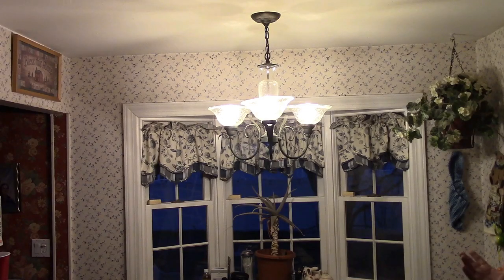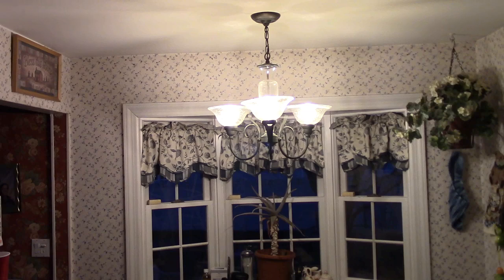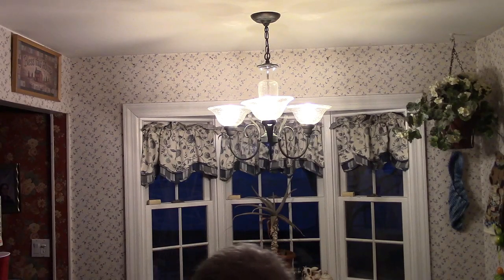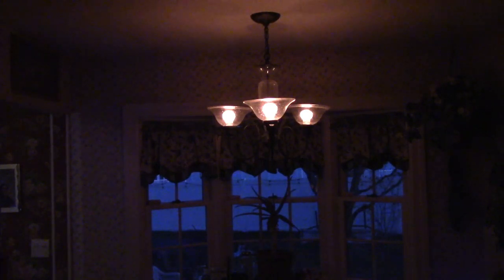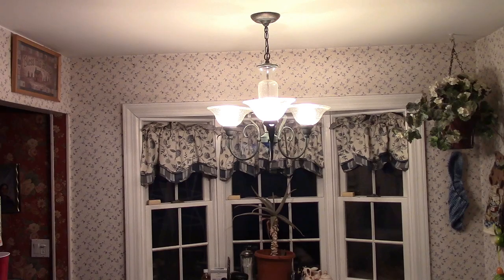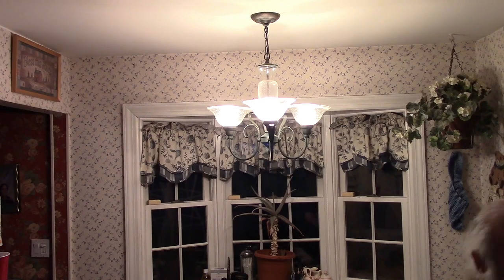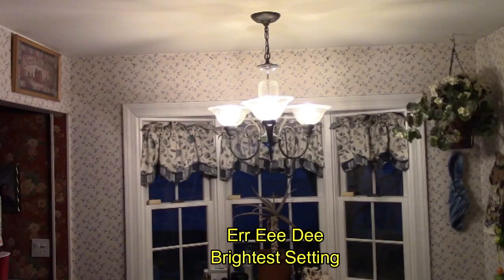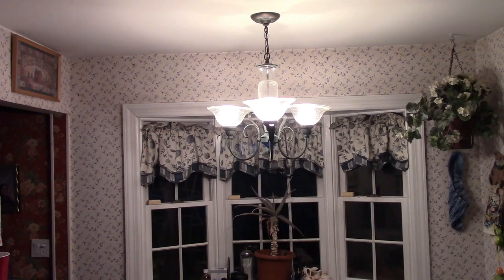While You're Saving The Planet, I'm Saving My Eyeballs!!!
China had sent me a set of LED Chandelier bulbs.  I was intrigued because they are dimmable using existing wall dimmers, so I decided to try them out.  At very first turning them on, they weren't absolutely awful.  But the more and more I looked at it, I found that they were TERRIBLE, and no light except incandescent will ever do.

The first thing you must realize is that I am very sensitive to light.  I can tell poor quality light right off the bat.  I see flicker in LEDs.  I see delay in LEDs when switched on.  I can tell the color temperature difference as well.  And being in LED lighting too long starts to give me ill effects.  Naturally I will be more inclined to use my incandescents.

Now it's very hard to convey on video the difference, it has to be experienced in person, especially by someone as sensitive as myself.  Besides the very-off color temperature, not to mention the fact that the color temperature does not warm up when the lights are dimmed, kills these off immediately for me.  They simply are not suitable nor direct replacements for the original intent of these bulbs.  On the other hand, with them installed in perhaps wall sconces in a hallway, they would probably be perfectly acceptable.  "But they are filament LEDs, better than anything else" you'll say.  Not even close.  There's a huge difference, not to mention the shadows that the filaments cause with each other.

The absolute final nail in the coffin is the same problem that they have NEVER solved with ANY LED bulbs.  The light is DIRECTIONAL.  In this fixture, the bulbs burn base down, therefore pointing up to the ceiling.  You can tell in the different frames in the video how much FULLER the incandescent light is, because it is OMNIDIRECTIONAL.  The real kicker comes at the actual table there.  The table is dark with the LEDs!  Because all of the light goes up to the ceiling as they are directional.  Yes, of course light is reflected back but it's actually dark and dim at the table, with these bulbs at full brightness.  Incandescents do not do that.  They provide light in every direction, including down to the table's surface.  The dim linearly.  The color temperature warms up as they dim.  They don't flicker.  There is no delay.  Incandescent solved every single problem that LEDs caused.  And, they are fully recycleable, they are simply metal and glass.  LED bulbs are considered e-waste, and must be dealt with accordingly.  Look who's green now, treehuggers!

I would like to also reiterate that LED for indicator lights is excellent.  LED for automotive use is also excellent, with slight exceptions.  LED for general lighting is UNACCEPTABLE, except in certain, specific, particular circumstances.  They are great in fixtures where people won't be spending much time.  A hallway or stairwell.  They work great for outside house lights.  They might also be passable in a closet, should one have a light, or even possibly a garage or maybe even a half bathroom.  Anywhere people aren't going to be spending inodinate amounts of time.  But to replace general lighting?  No way, ever!  Incandescents for life!